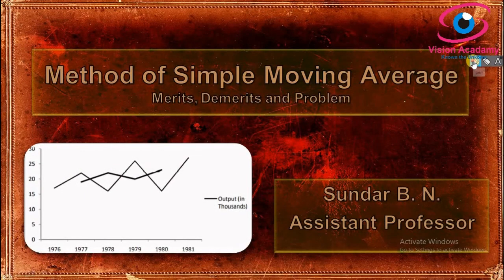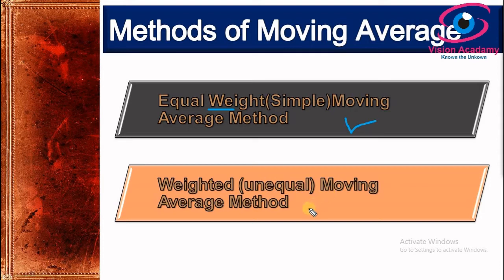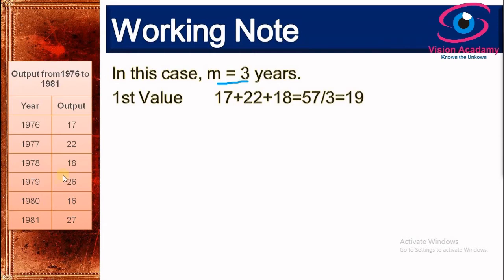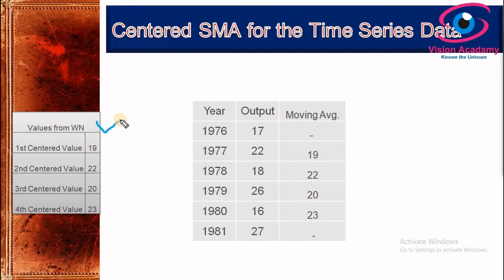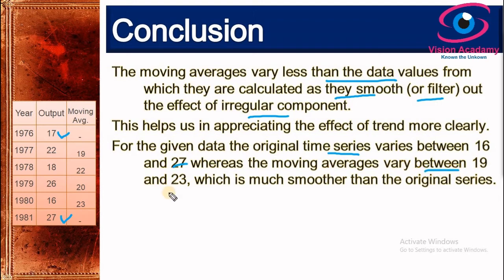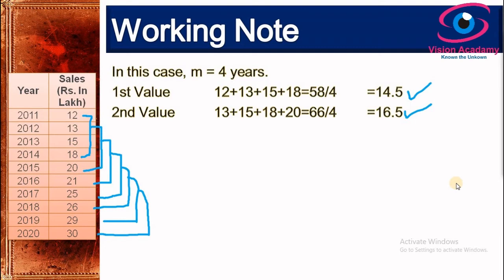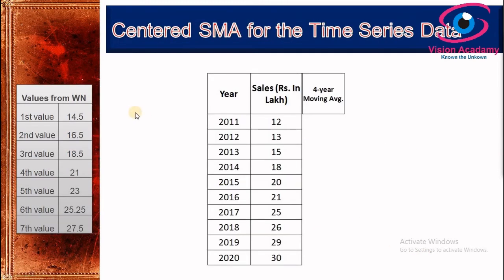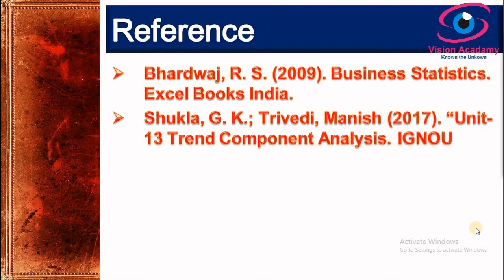Method of Simple Moving Average - 3 Year & 4 Year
This video address Method of Simple Moving Average in which I have solved 3 year and 4 Year moving average.

Hello all, here u can find 10 videos lecture series on Time Series Analysis where I have solved most of the problems using components of Trend effects and Seasonal Effect, kindly watch and subscribe to my channel